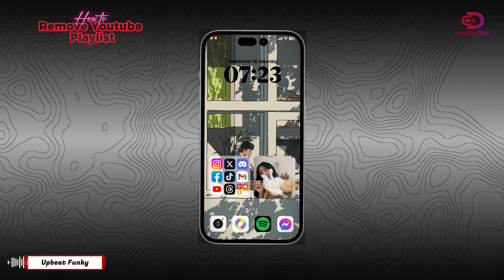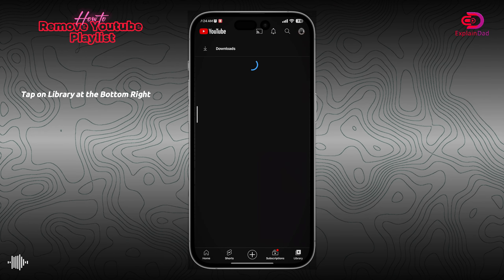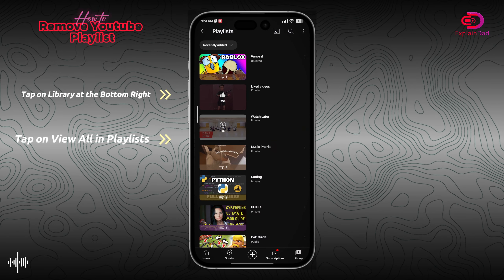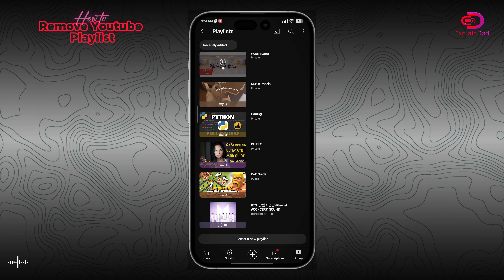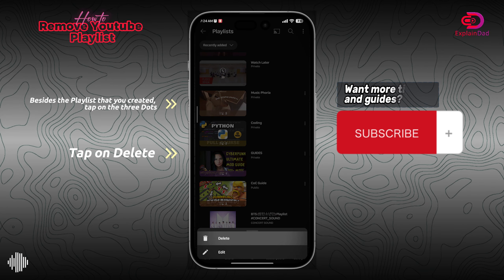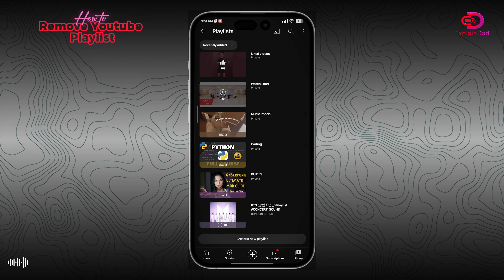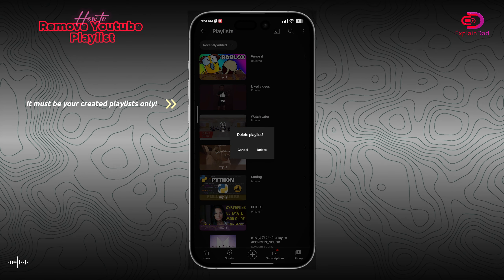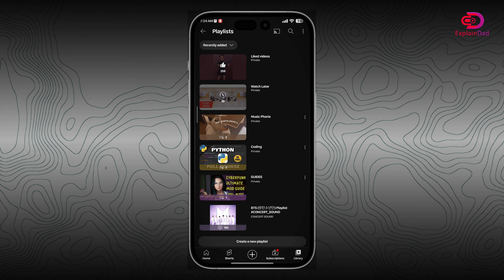How To Remove YouTube Playlist 2024